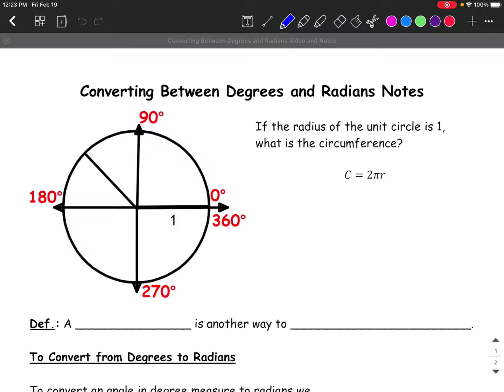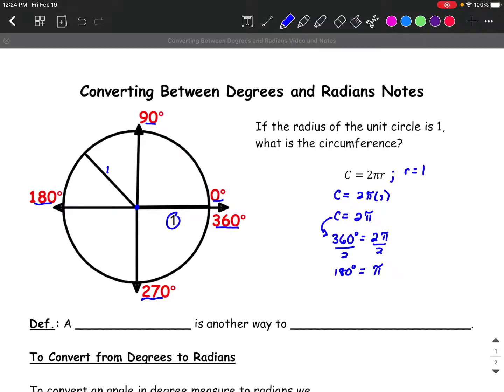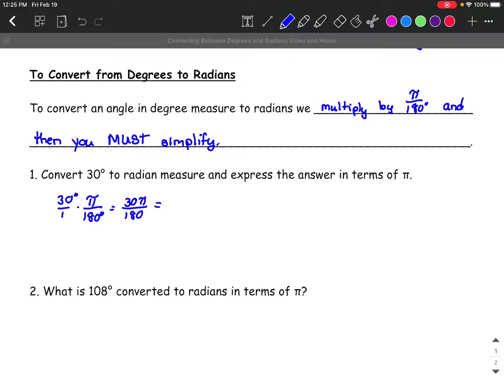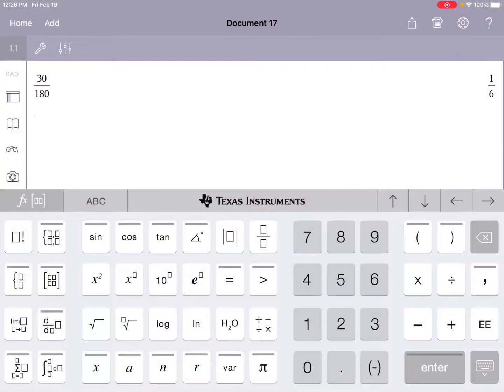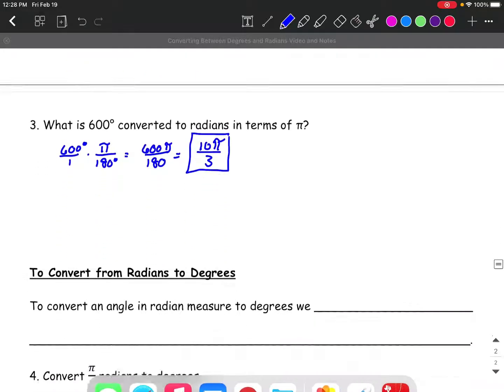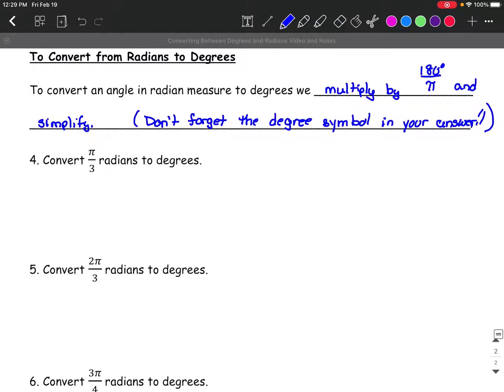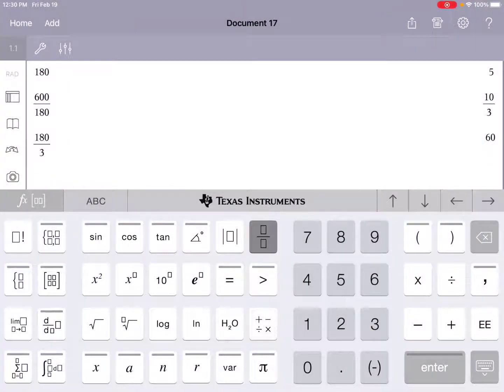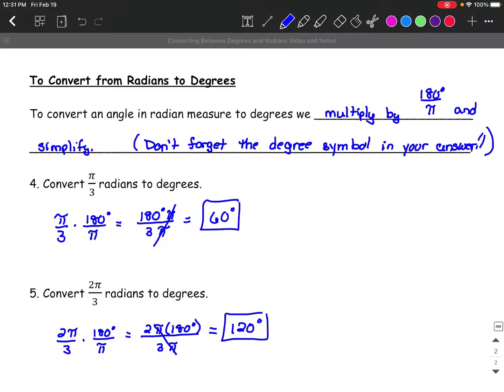Converting between Degrees and Radians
This video was developed for an Intermediate Algebra course but is also appropriate for Algebra 2 or and Algebra and Trigonometry course. In this video we will convert angle measure from degrees to radians and then from radians to degrees.